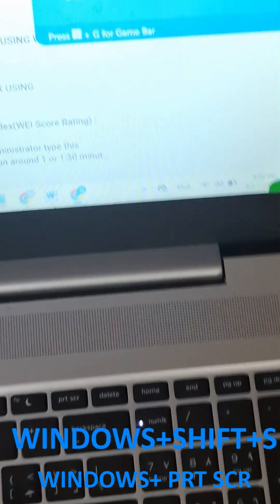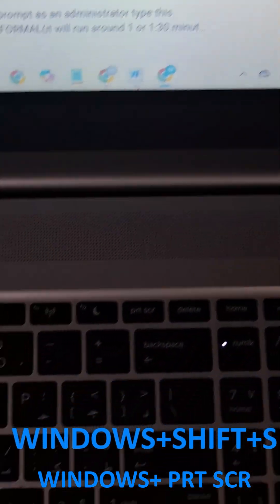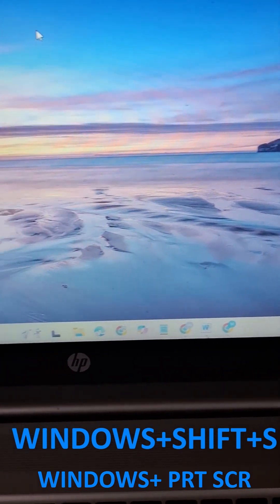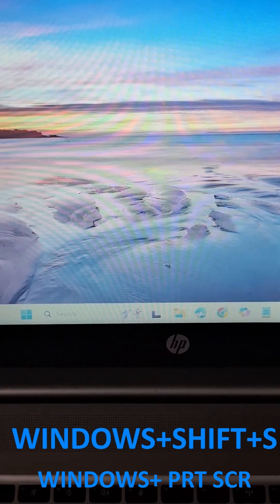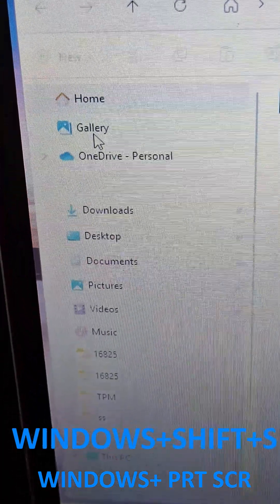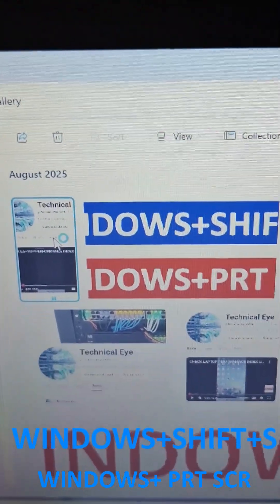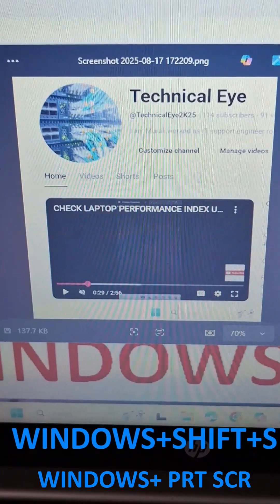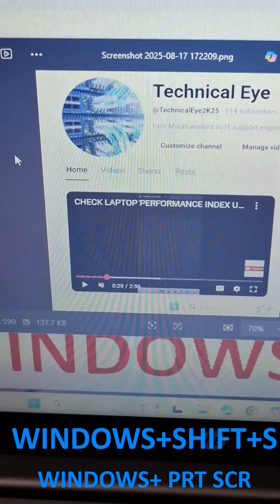HOW TO TAKE SCREENSHOT IN HP LAPTOP WINDOWS11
To take screenshot in laptop or desktop two keyboard shortcut keys
WINDOWS LOGO + SHIFT + R
WINDOWS LOGO + PRT SCR

screenshot
windowslogo
shortcutkey
shiftbutton
printscreen
laptop
desktop
pc
hp
dell
lenovo